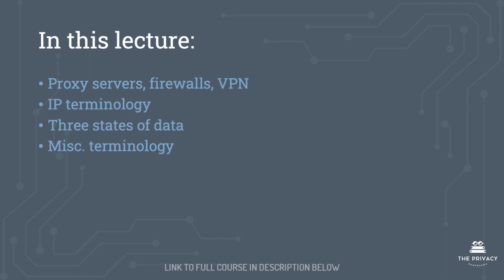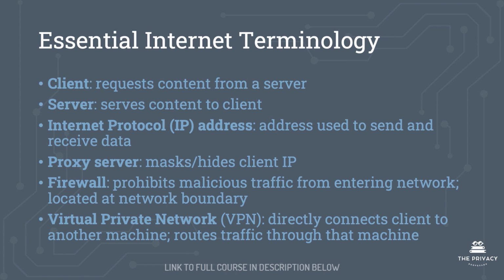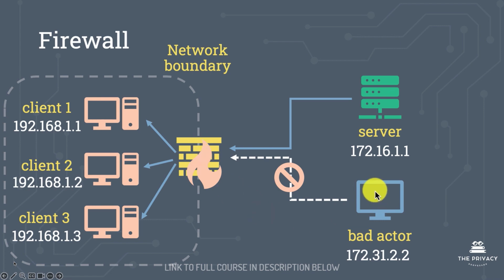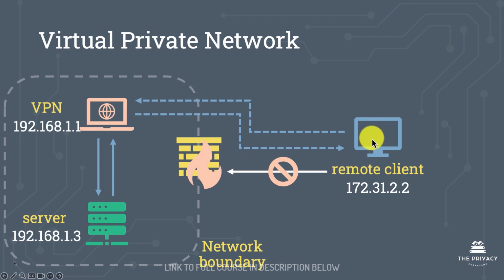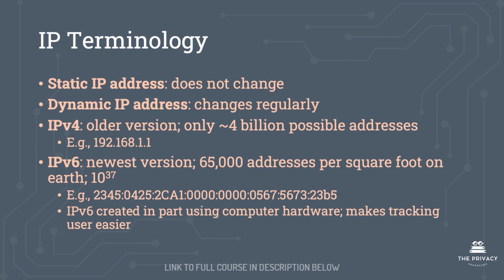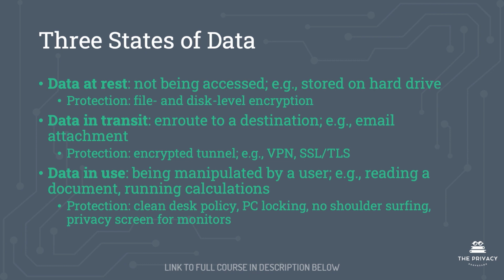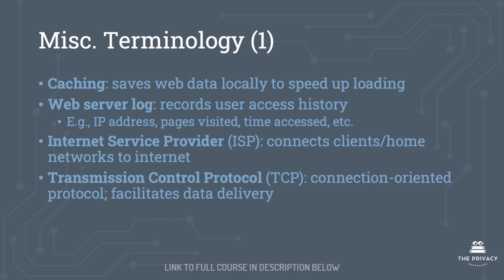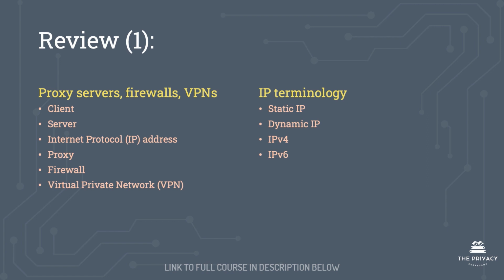Internet Terminology Part 2 - CIPP/US Certification